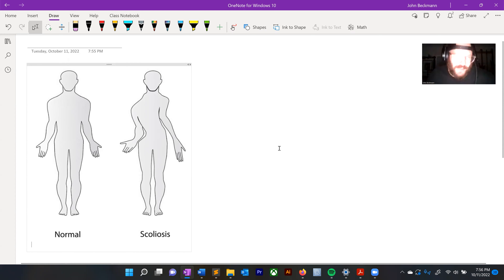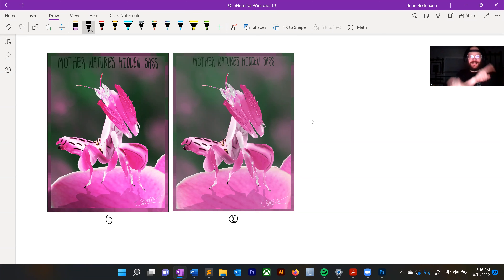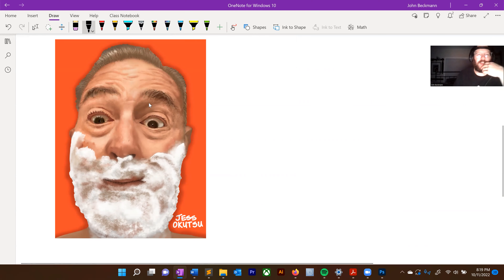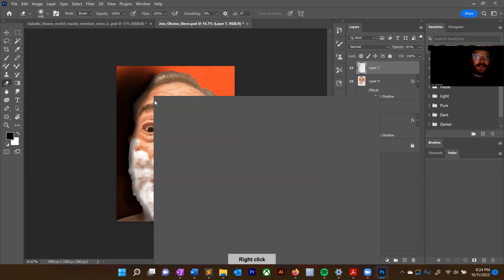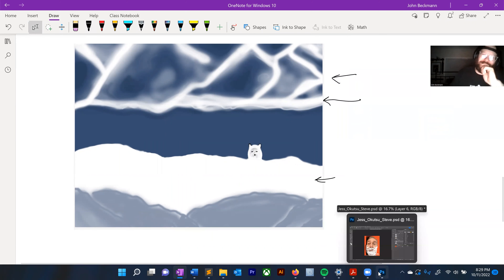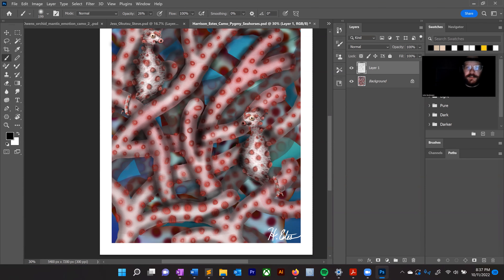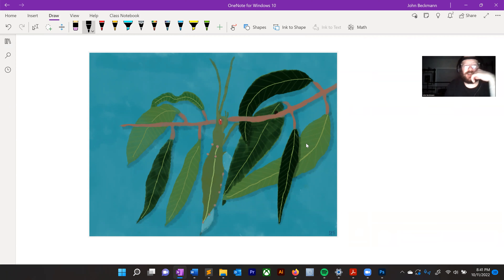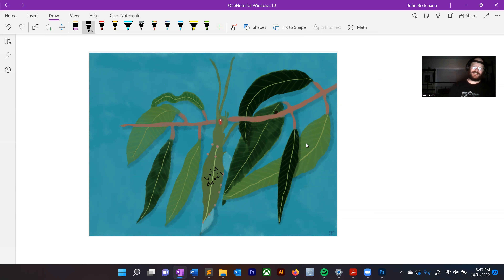Camo/Emotion Critique 1 - 2022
I critique the first 5 student works. Very difficult to try to improve these pieces.